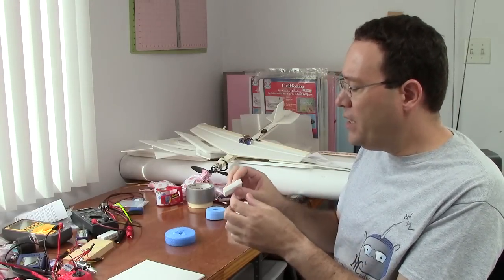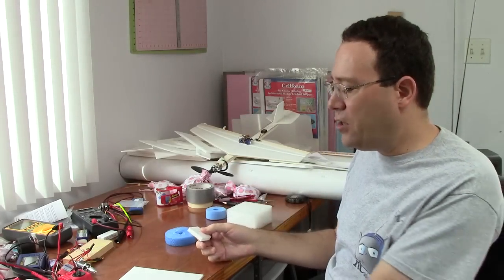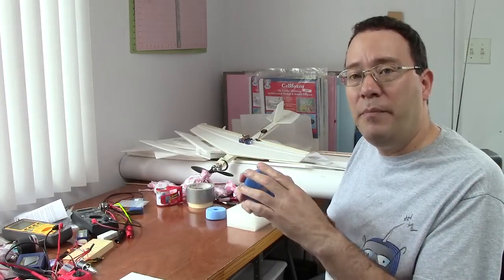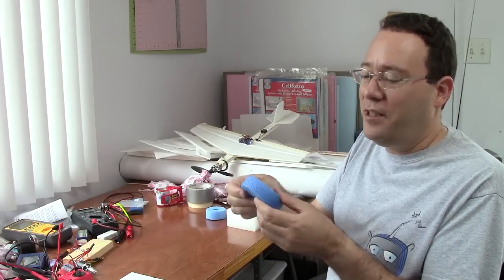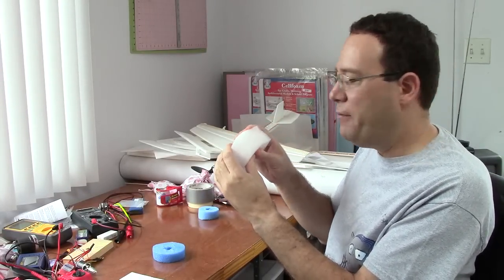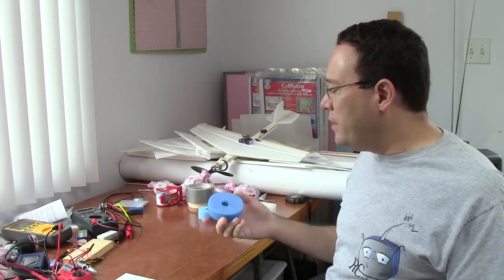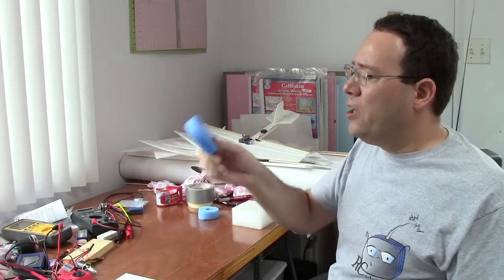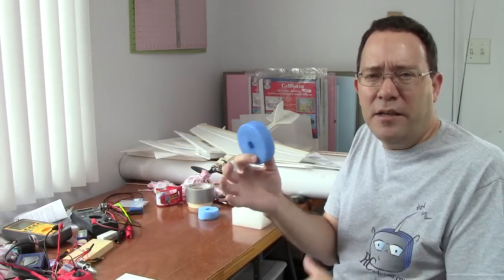Introduction to RC Airplane Foams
Don't get confused by the alphabet soup of RC model airplane foams in the market.